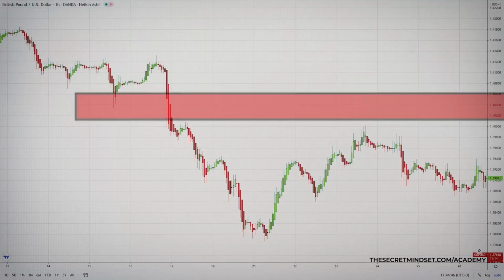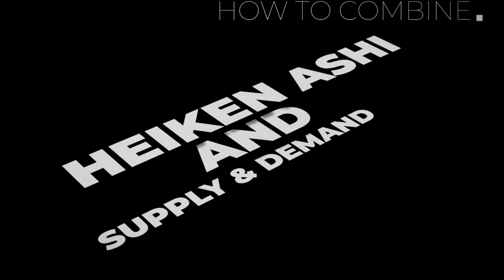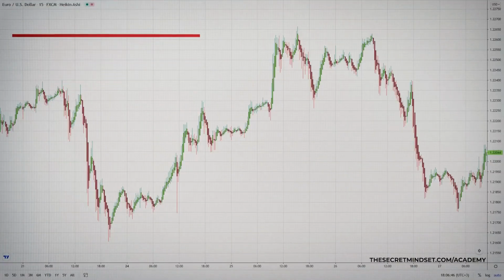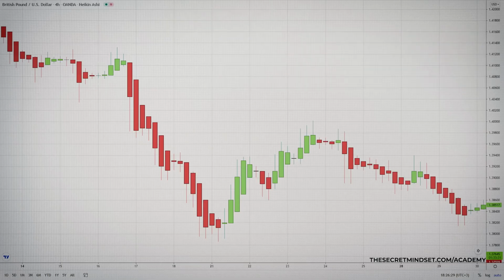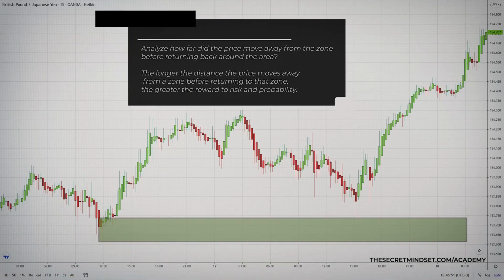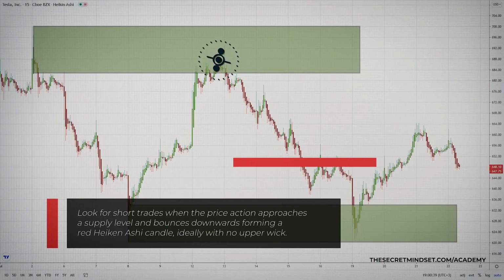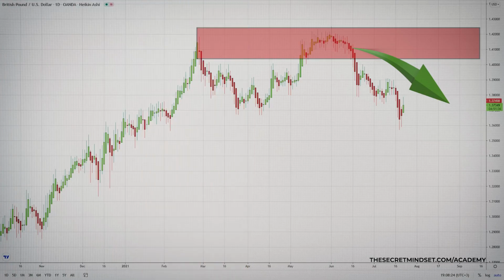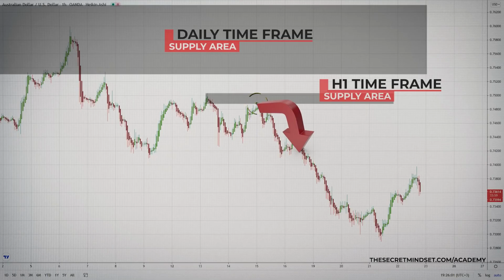PRIVATE Supply And Demand Heiken Ashi Trading Course For Beginners